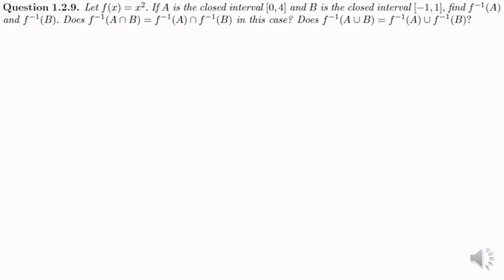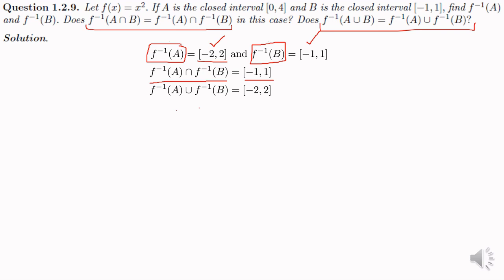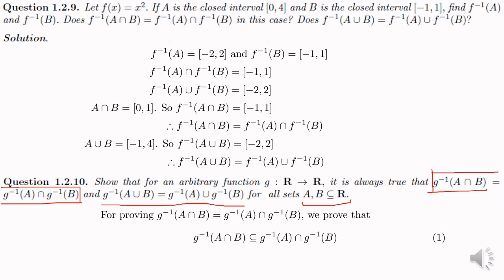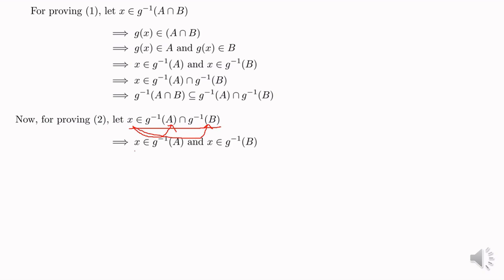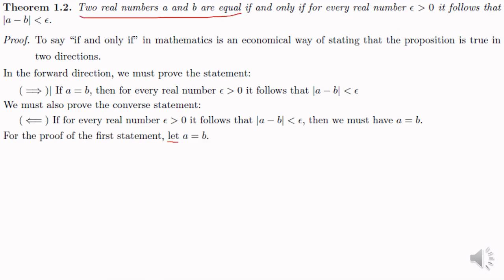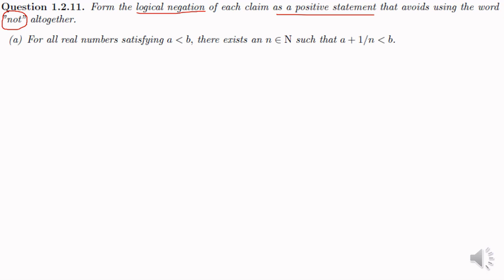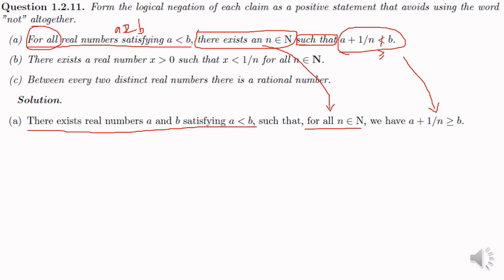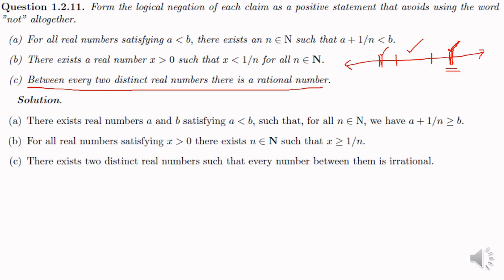Real Analysis: Lecture 5 - Functions(part 3), theorems, examples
This is a part of the Real Analysis course for 5th semester B.Sc. Mathematics students at the University of Kerala. These videos are prepared based on the prescribed textbook for the course - Understanding Analysis by Stephen Abbott.

0:00 problem 2
6:01 problem 3
11:18 Theorem
16:49 problem 4